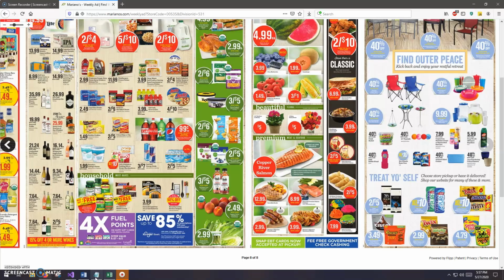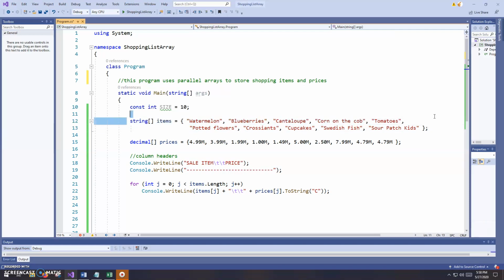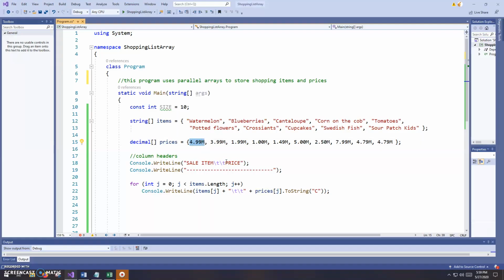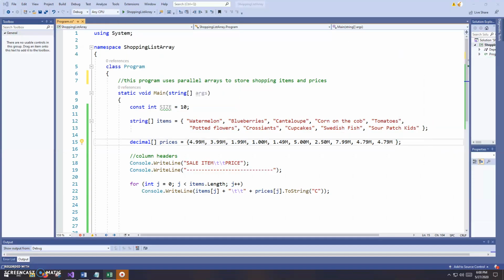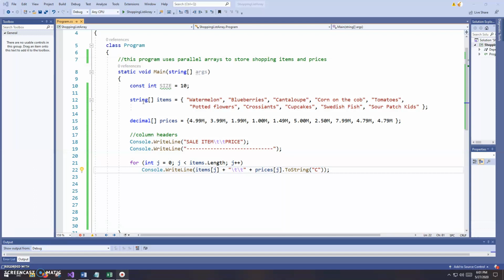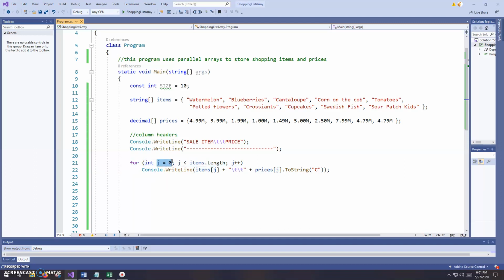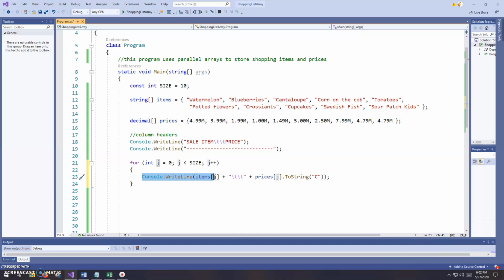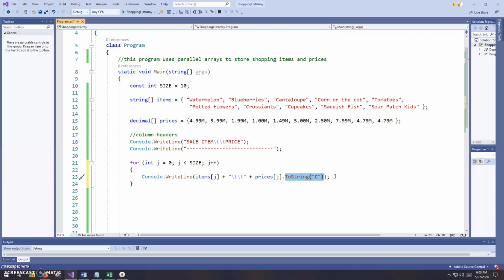Shopping List Parallel Arrays